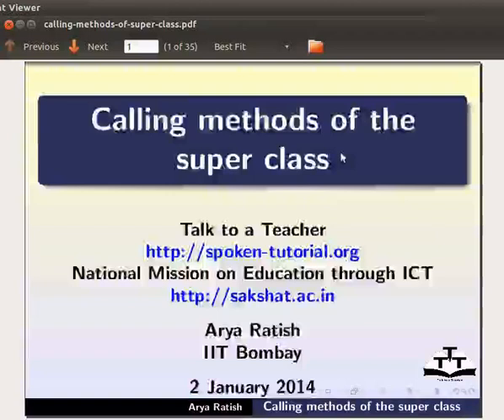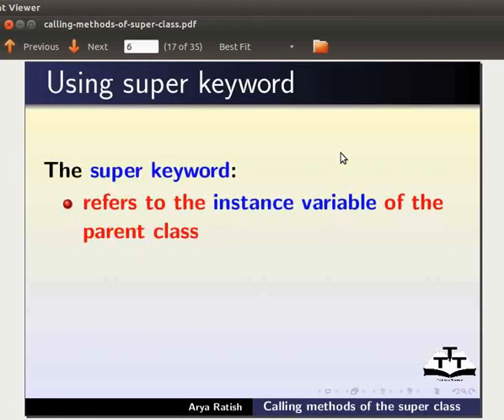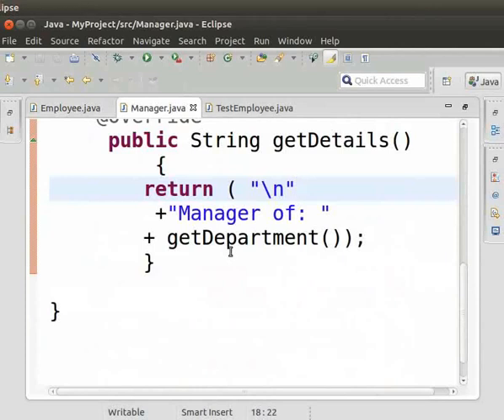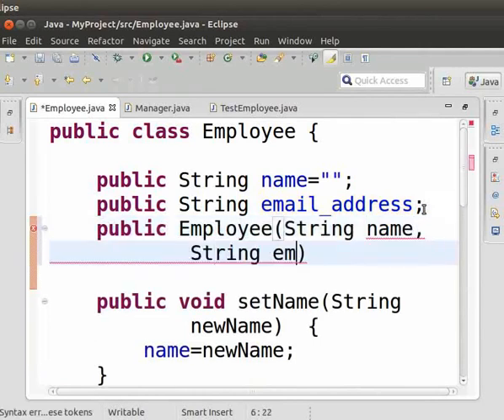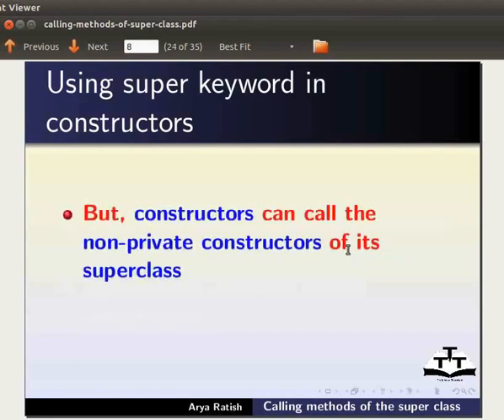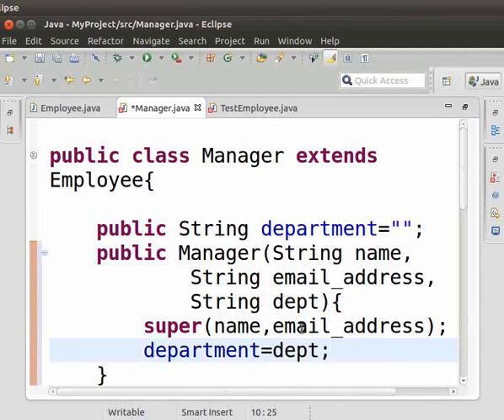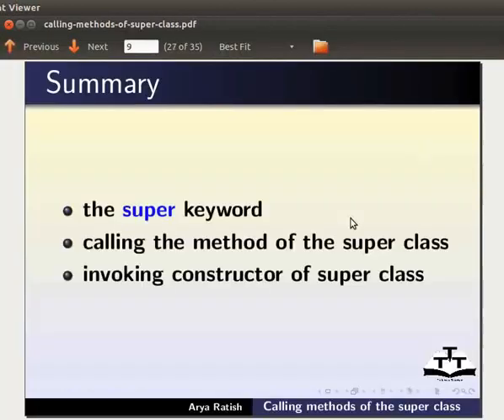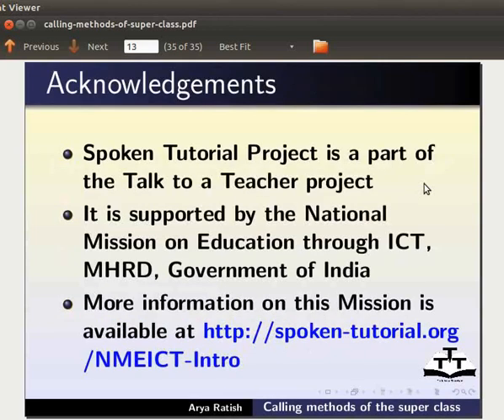Calling methods of the superclass - Manipuri